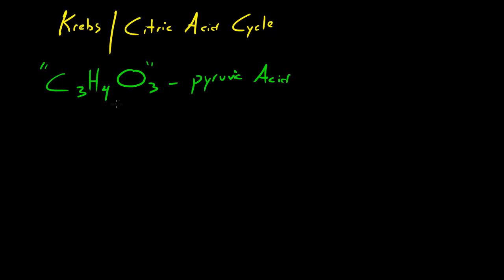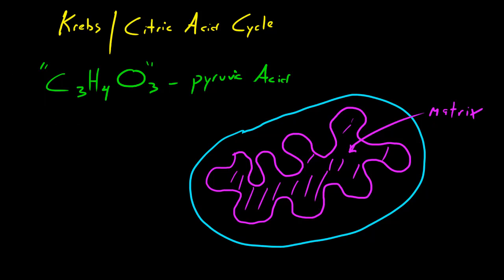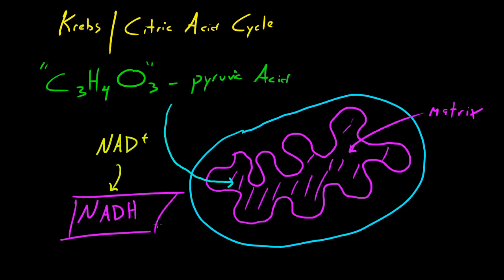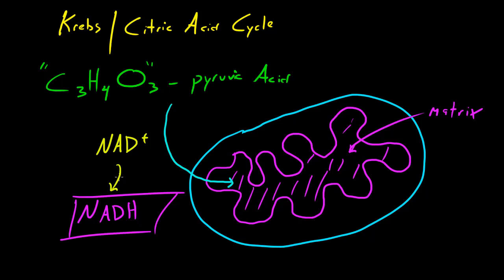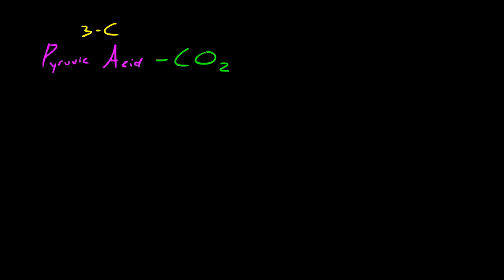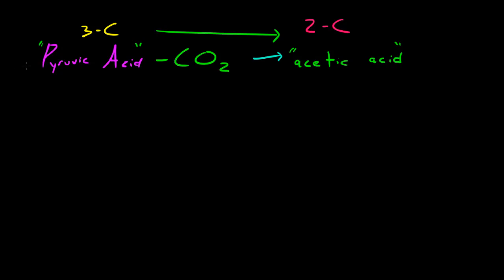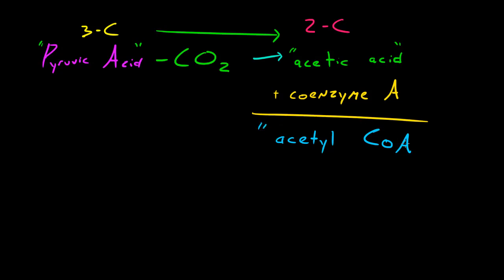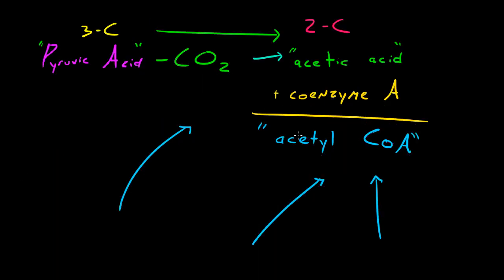Biology Lecture - 35 - Preparing for the Krebs Cycle